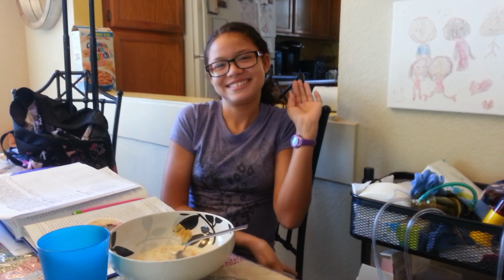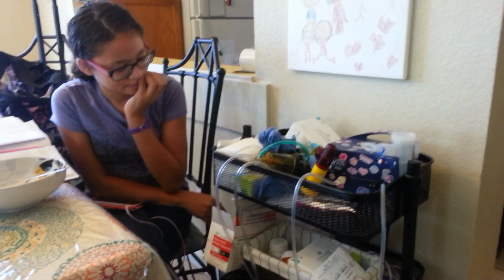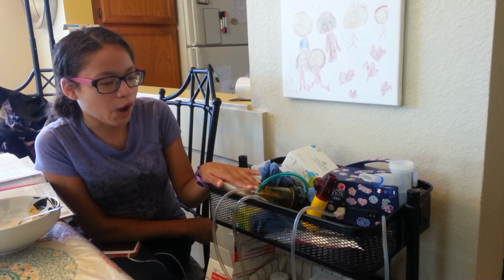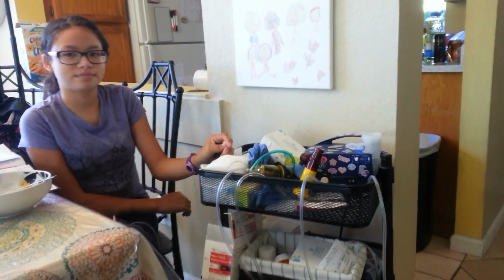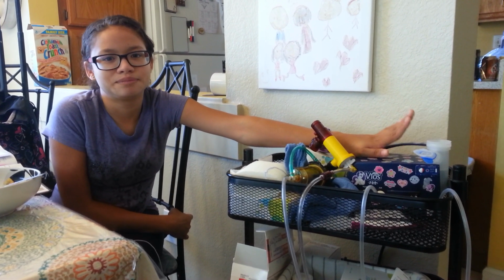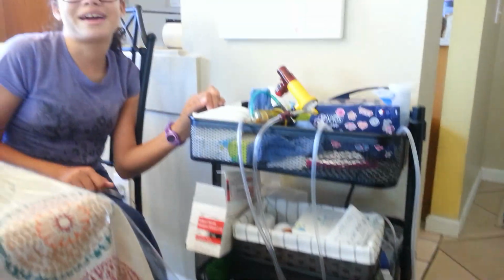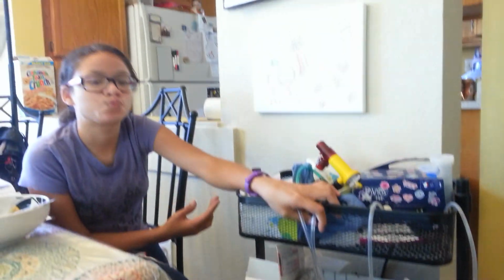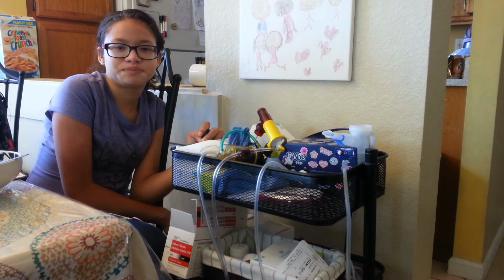Living With Cystic Fibrosis - Oct. 3, 2016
Eden shows you the "triple basket MedsOnWheels thingamajig."